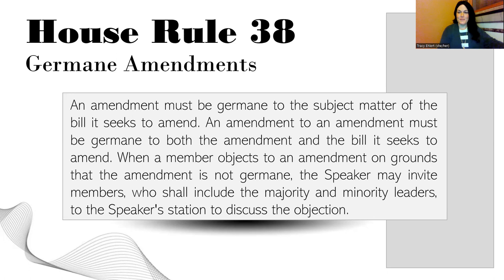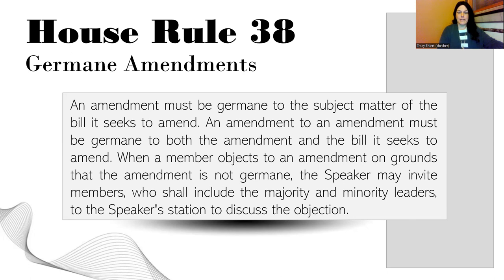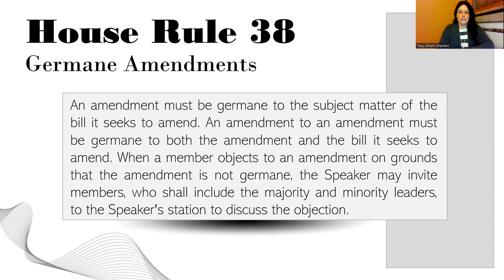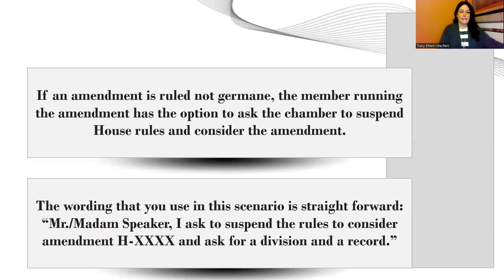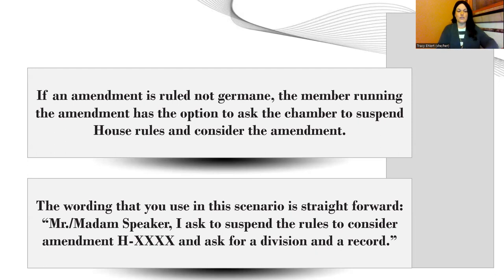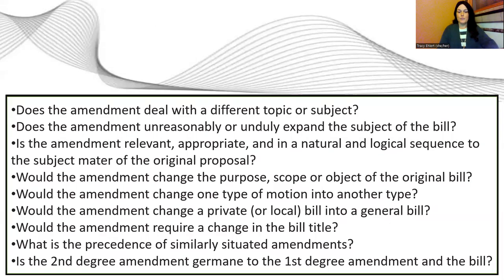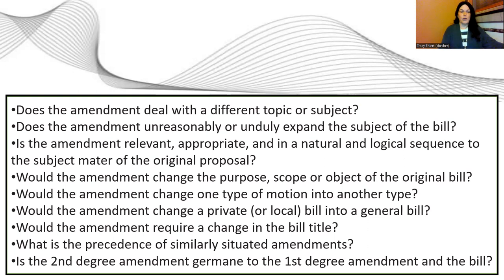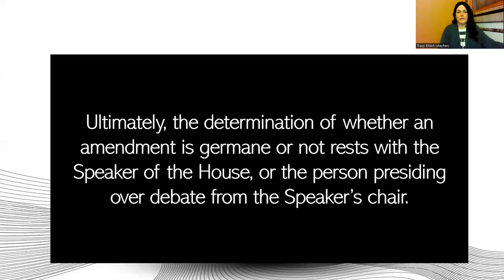Legislative Quick Tip #16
How an amendment is determined germane to a bill in the Iowa House.